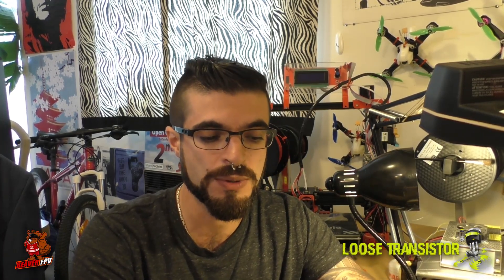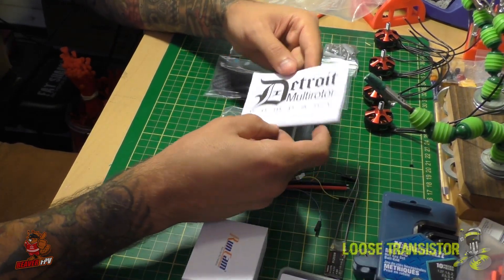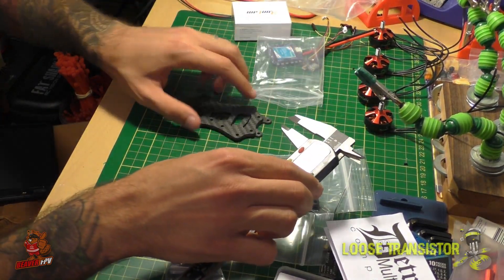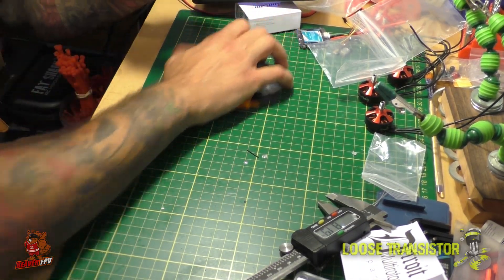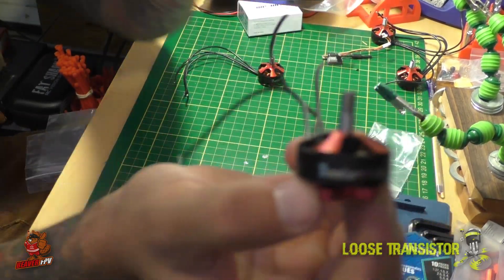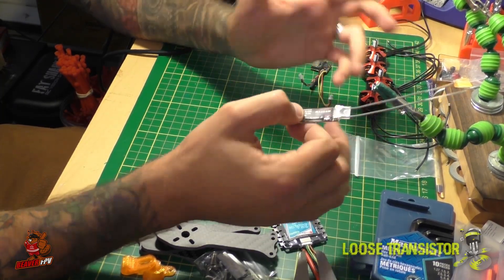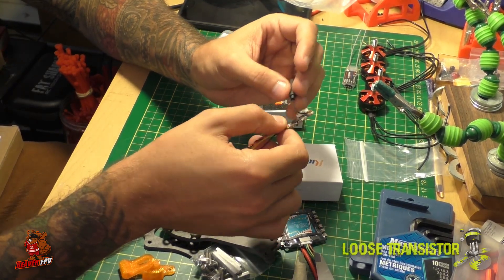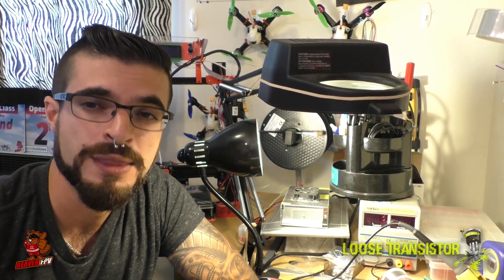DETROIT MULTIROTOR - Doberman 5" Stretch ♠ [ FPV DRONE BUILD ]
Hey fellas, we are kicking off another Build & Review series today on a frame from one of my favorite frame makers in the hobby, Detroit Multirotor.

The DMR Doberman 5" stretch is designed to be an ultralite yet ultra durable frame design. Absolutely no nonsense  frame design with removable 4mm arms. The whole frame with the included hardware weighs only 72g so there's lots of room to play here.

This is one of my first builds that won't be using the trusty HS1177 and instead the Doberman will sport a Runcam Micro Swift which I am quite curious to get out on the field and test with.